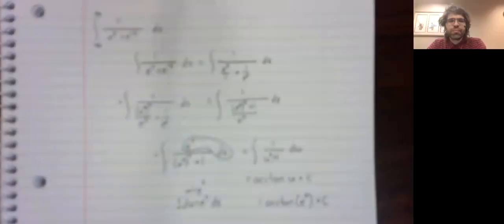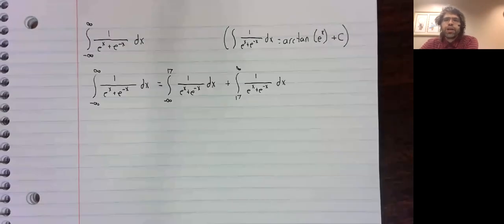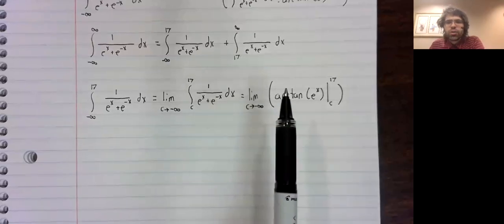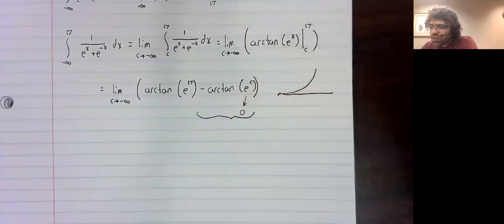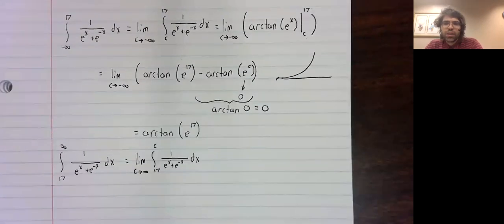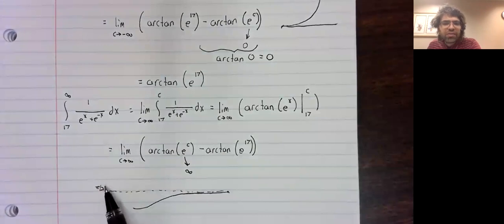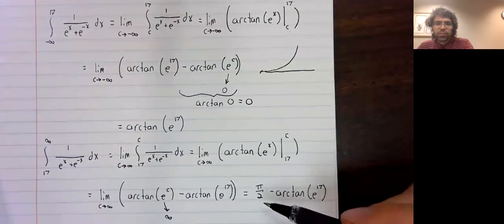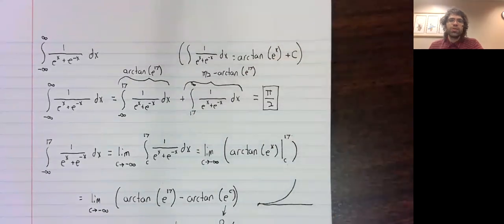Integral over R example 2